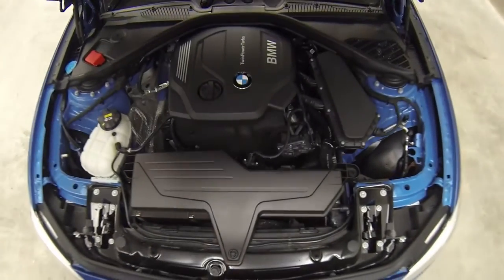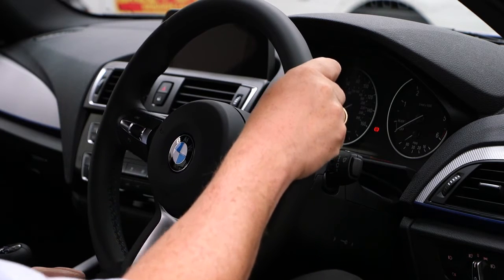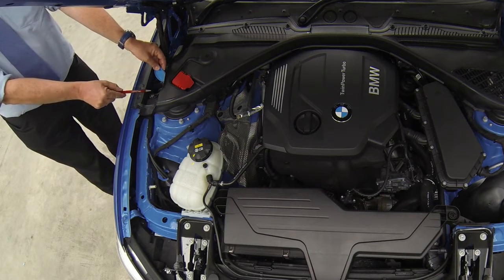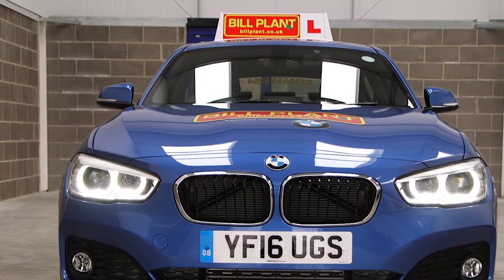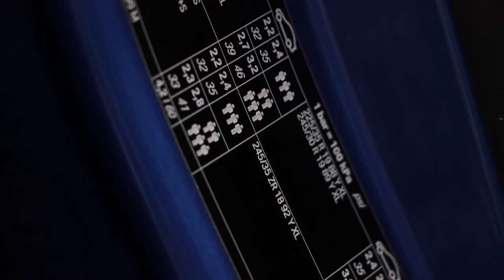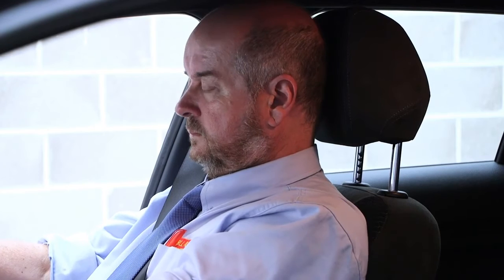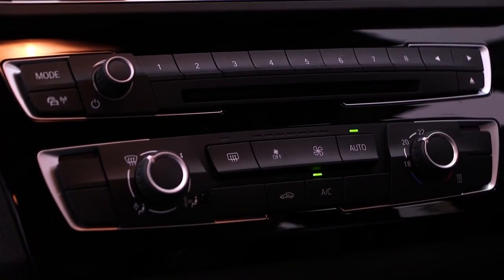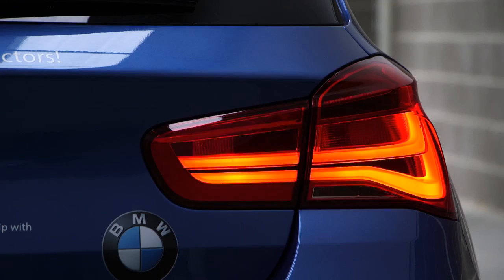Show Me Tell Me Q & A Driving Test 2018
Show Me Tell Me Questions and Answers.